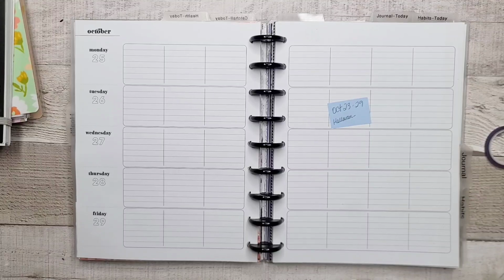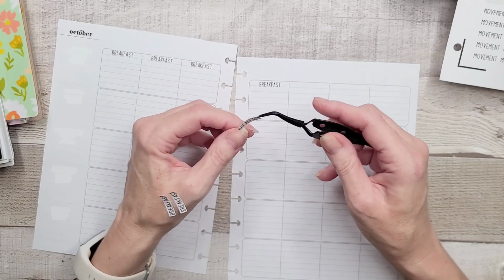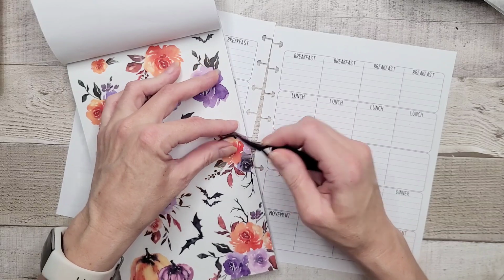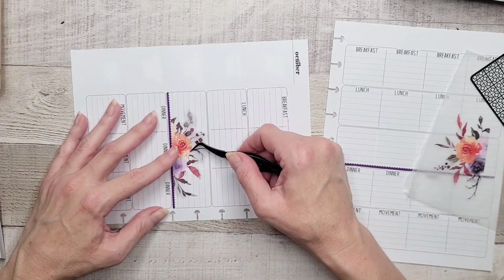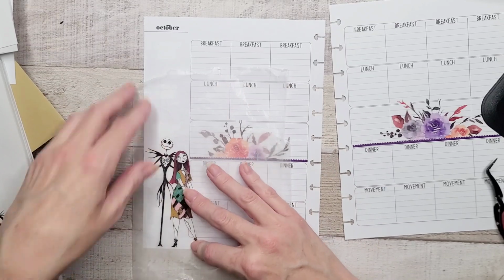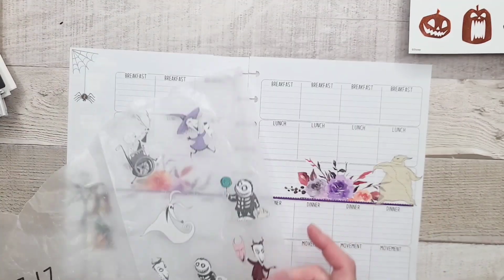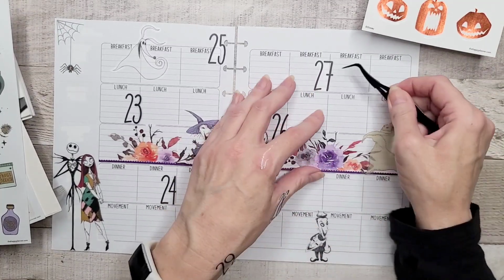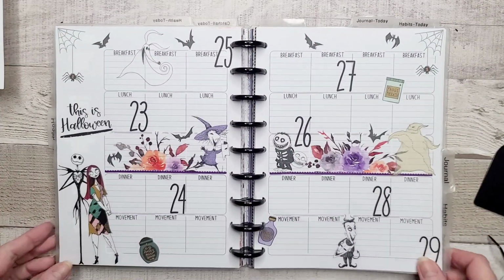Nightmare Before Christmas | Teacher Planner for Non Teachers | Halloween Plan With Me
Hello planner peeps!

In today's teacher planner for non teachers plan with me, I wanted to get in at least one more use of the Nightmare Before Christmas before spooky season is over. With this one, I tried to get in as many of the characters as I could. Didn't manage all of them, but got the important ones. lol
I love the way this turned out. So fun!

Nightmare Before Christmas: no link
Tombow Correction Tape CAN
Precision Tweezers
Precision Tweezers CAN
Cutterbee Scissors
Cutterbee Scissors CAN

Mailing Address:
Reenie Marie
2010 Ryale Road
Contonment Florida
32533